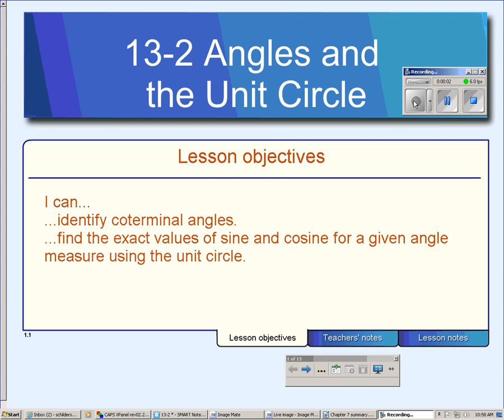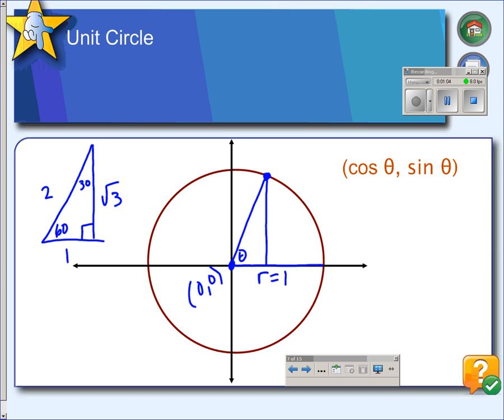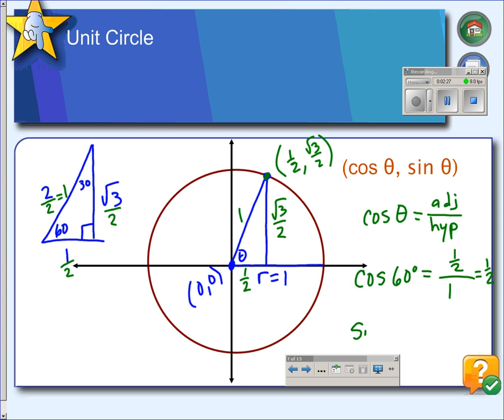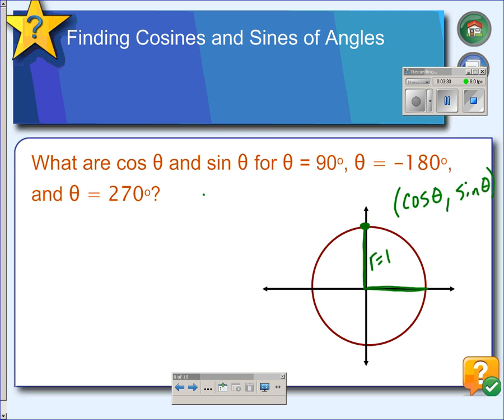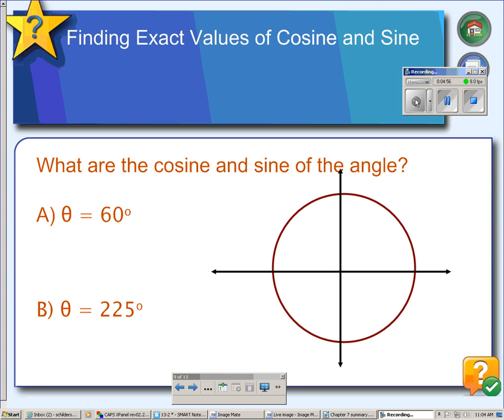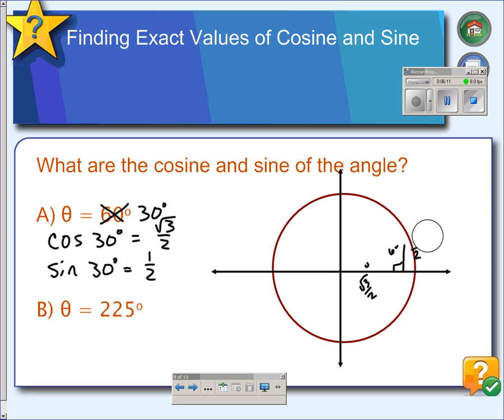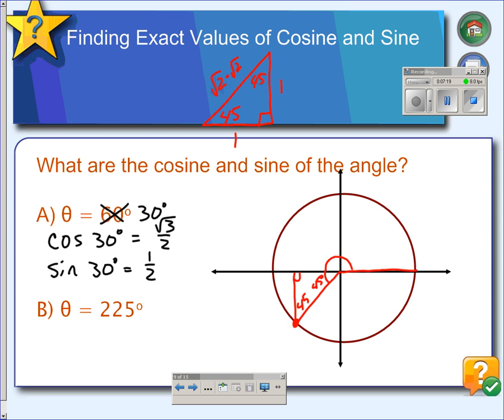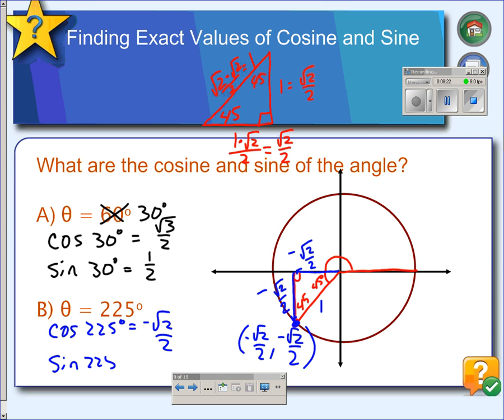13-2 Part 2 Unit circle.wmv